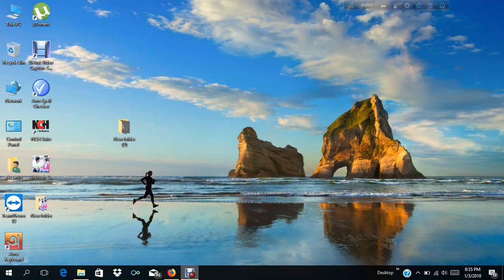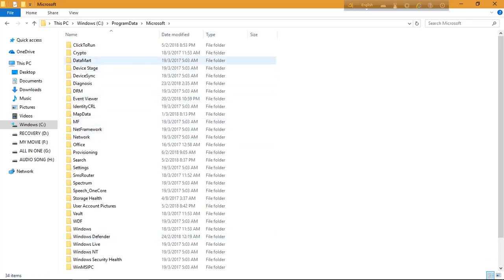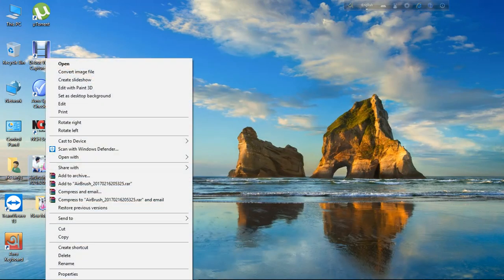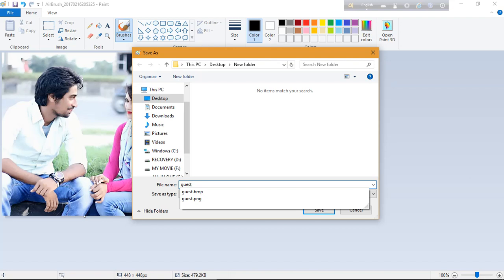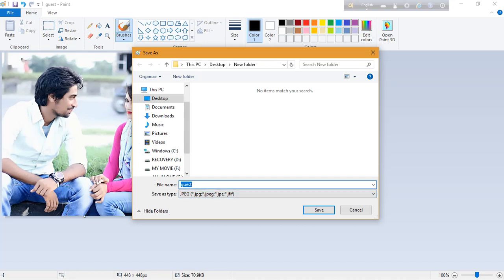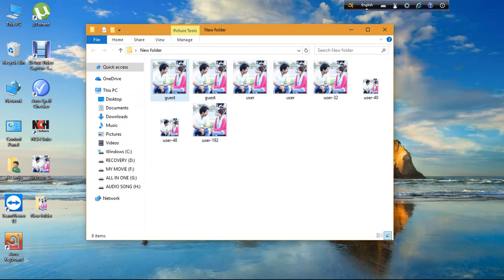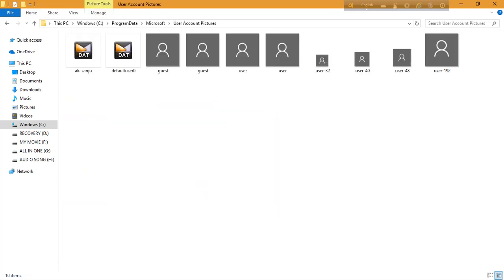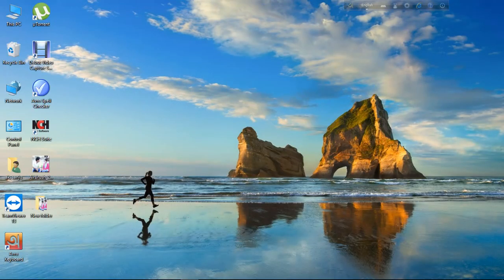How to fix Account Picture Error Windows 10, 8.1 ...100% working